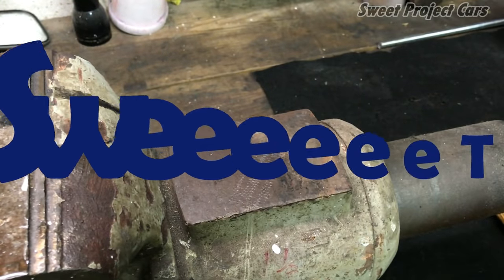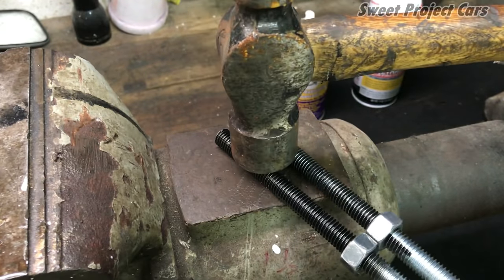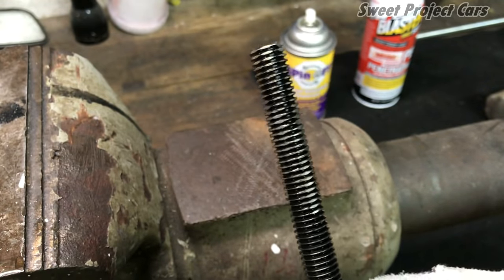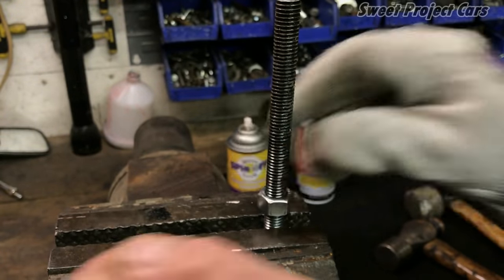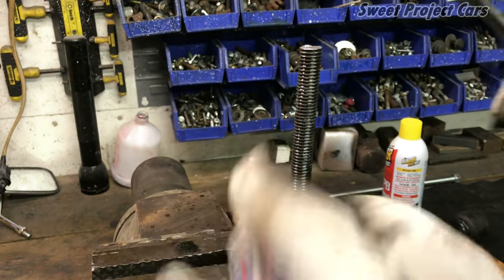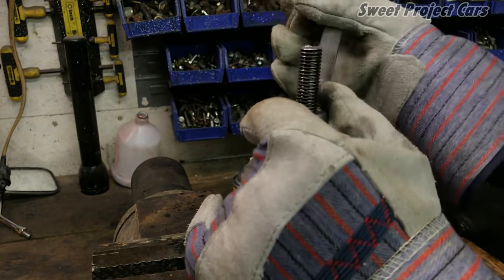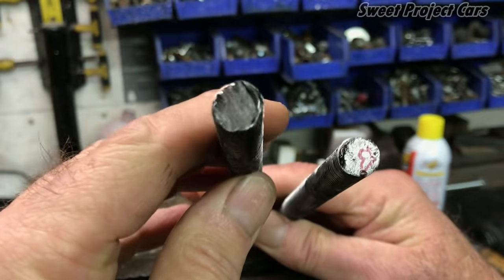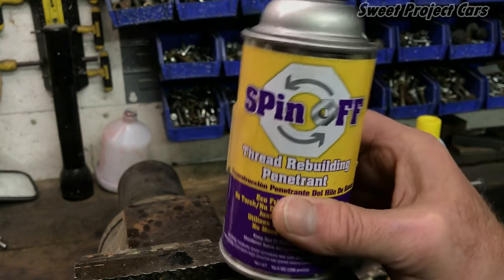How To Remove RUSTED & DAMAGED Bolts & Nuts...FAST!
PB Blaster has finally been beat! This video shows you how the iconic thread release agent has finally been beat and beat BIG TIME! The New kid on the block is a product called Spin-Off with its Nano Technology it will turn the world upside down. It has shocked us on how well it actually works, it is almost magic, try it yourself. Also We found this product works 200% better than Trans fluid and Acetone sorry guys :)

If you would like to help us out.

Spin-Off Lubricant

Camera Used For Video

Tools:

Welding Gloves

Ball Peen Hammer

Big Bench Vise

Wrench Set

Camera Used For UK Video: